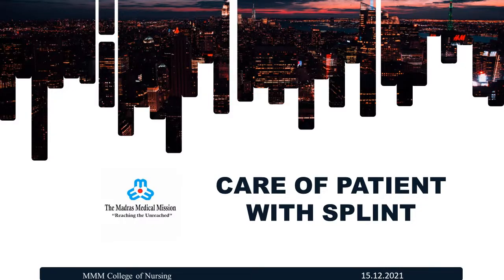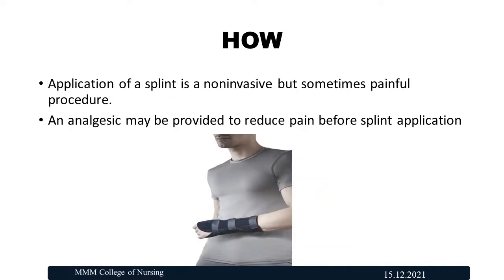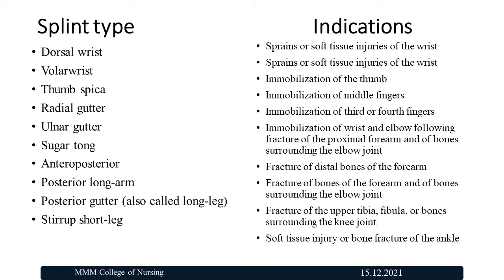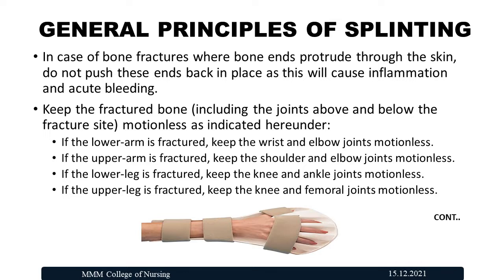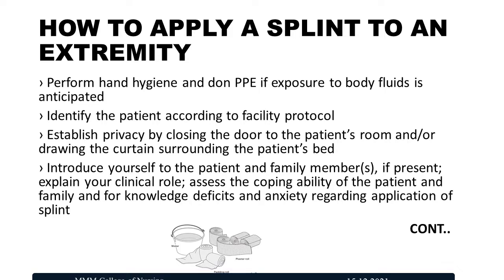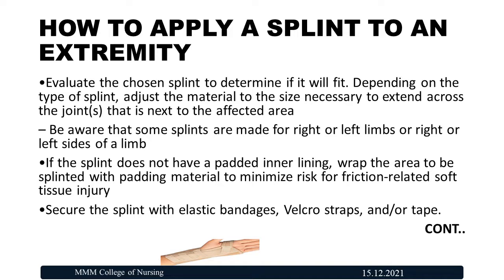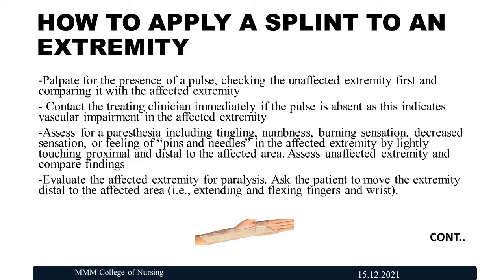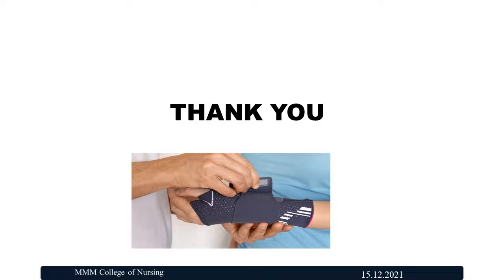Care of patients with Splint